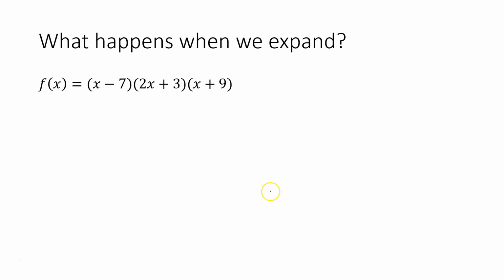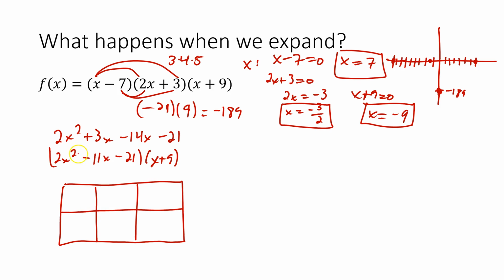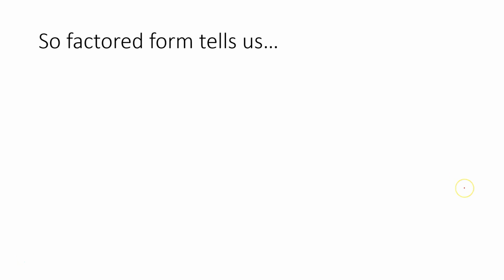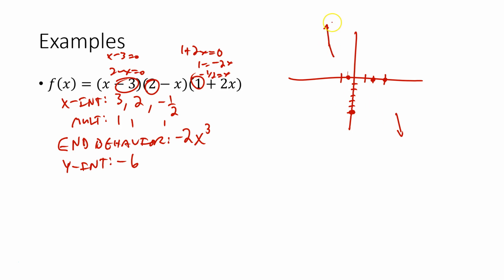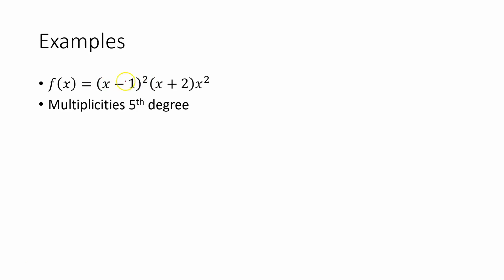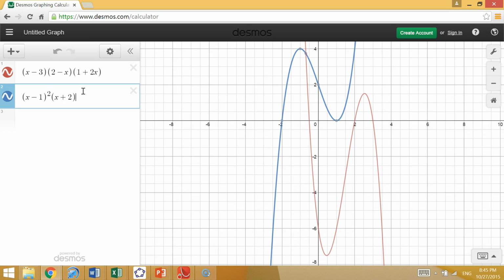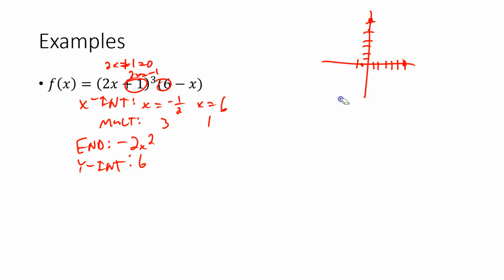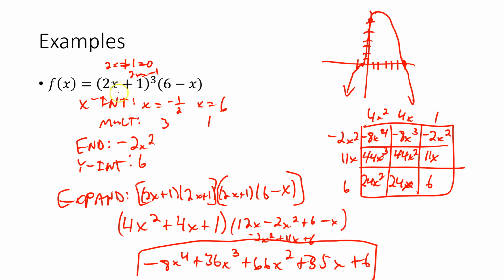2.3B: Factored Form